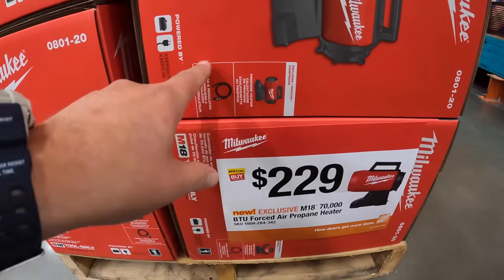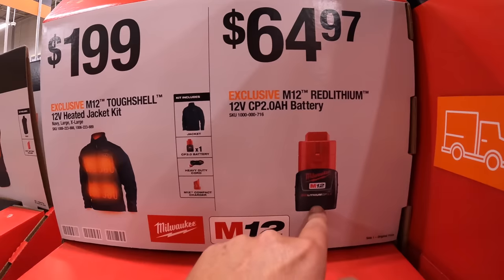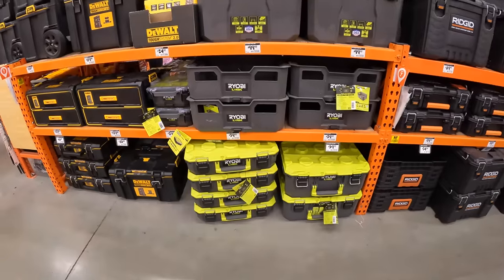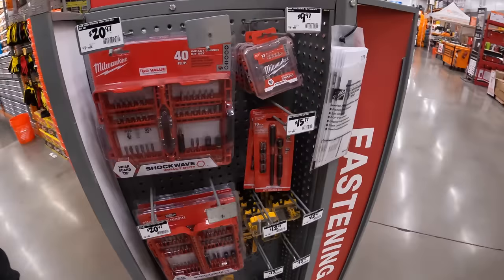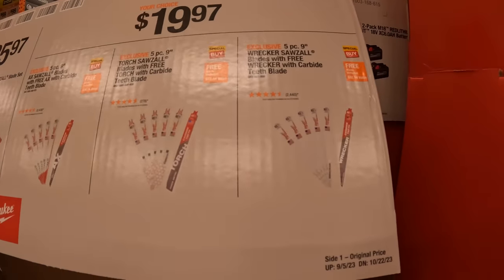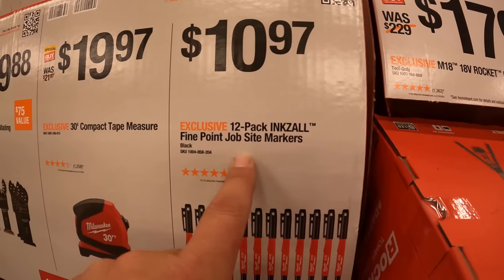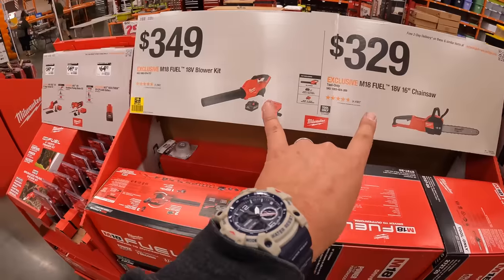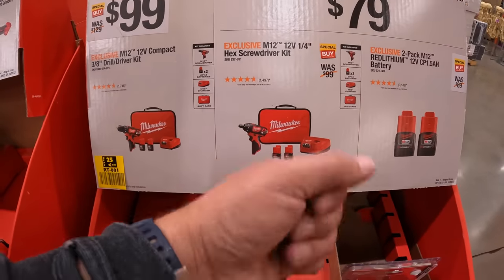Home Depot Tool Sales you can't Miss!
I was talking to the TTI Rep and I asked when the 2023 Black Friday sales are coming. There are some new Milwaukee tools at Home Depot.